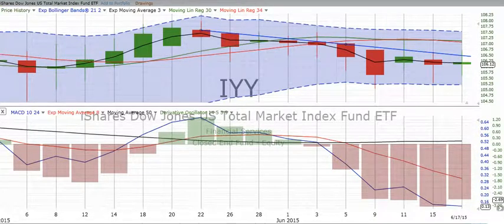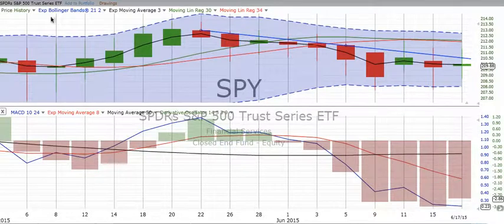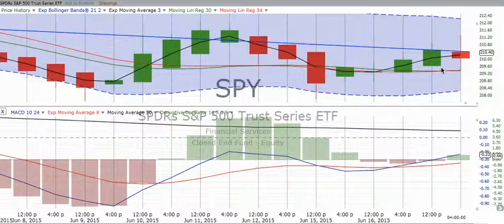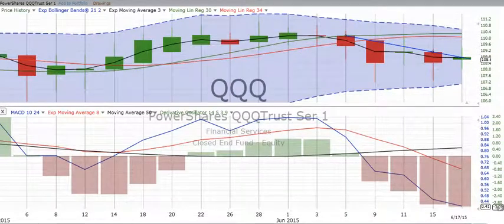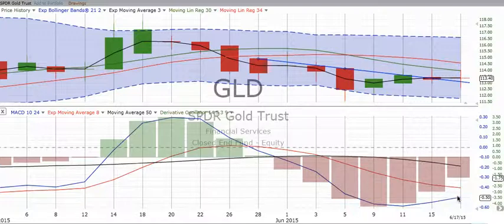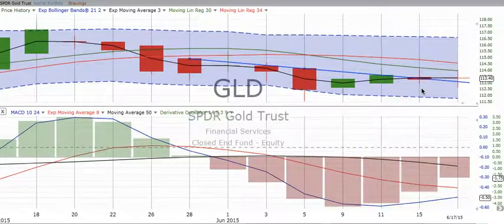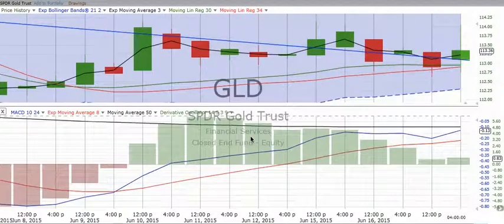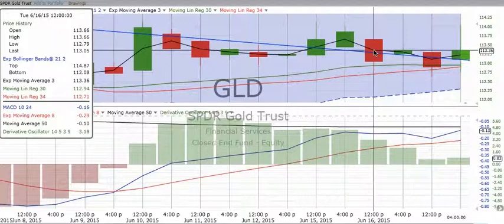Thursday, June 18, 2015, Stock Chart Reviews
Stock chart review of overall market, S&P 500, NASDAQ 100 & Gold for Thursday, June 18, 2015. I would love to have your comments and suggestions!